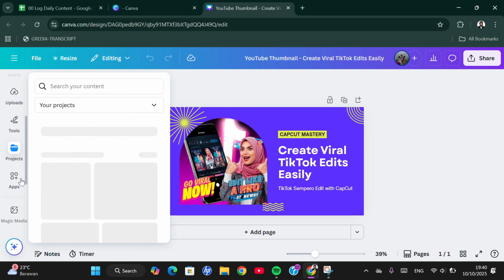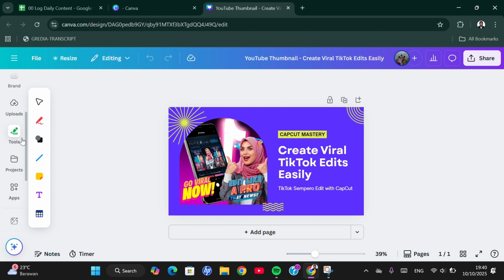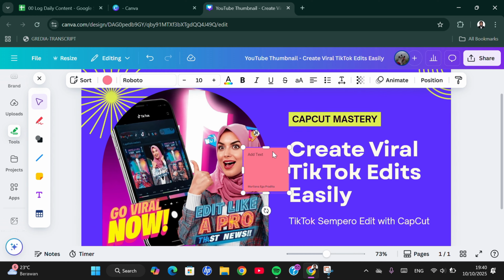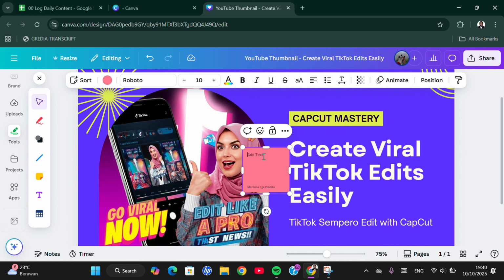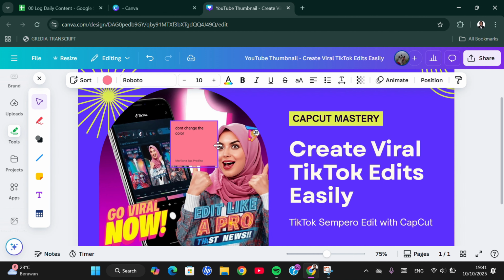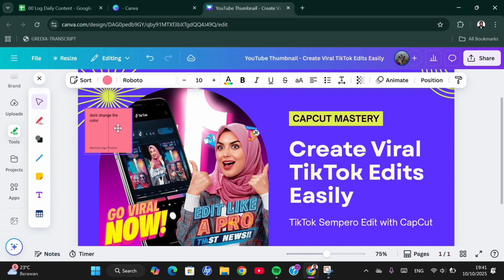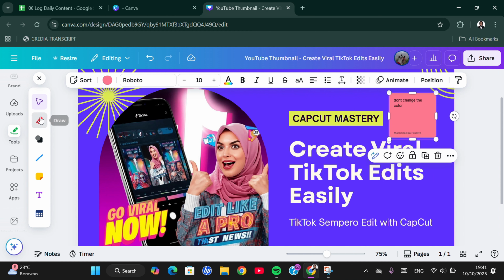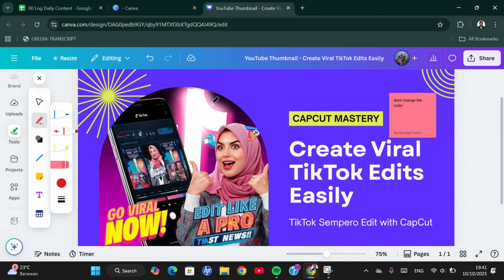Add Sticky Notes on Canva - Collaborate & Share Feedback Easily (Full Tutorial)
Learn how to use Canva’s sticky note feature to collaborate and leave feedback directly on your designs! Perfect for teams, students, or designers working together online.
📝 Step-by-step guide to adding notes in Canva
👥 Collaborate easily with friends or teammates
🎨 Keep your designs organized with color-coded notes
💡 Boost productivity and teamwork in your projects
⚡ Simple, fast, and perfect for all Canva users